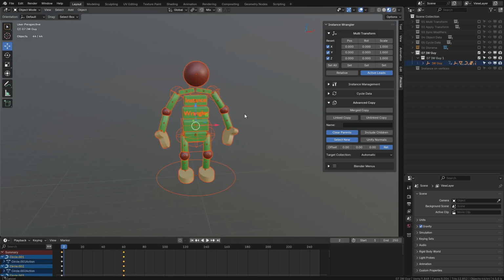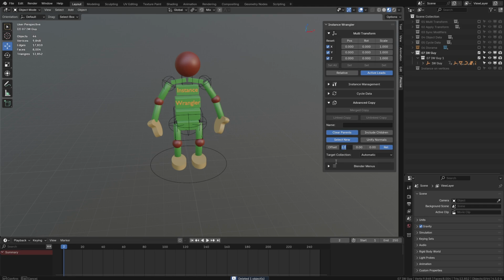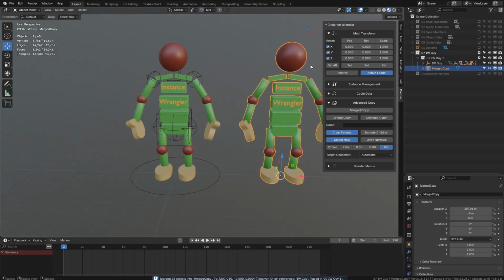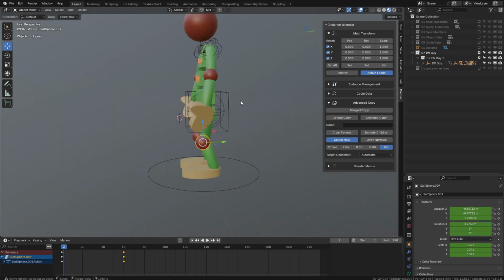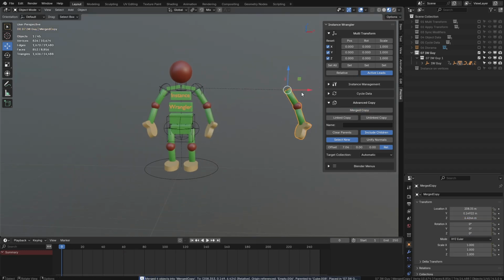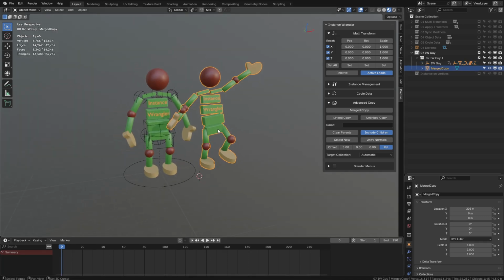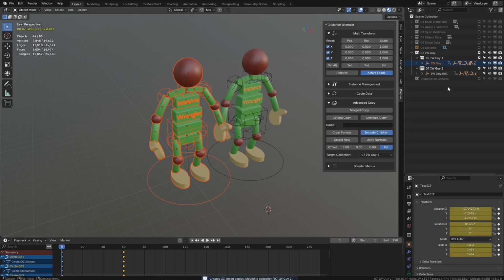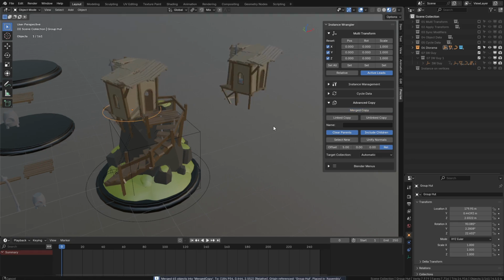Instance Wrangler: Advanced Copy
A demonstration of Advanced Copy, a part of the Instance Wrangler Blender Addon.

Instance Wrangler is a Blender addon which helps to provide ultimate control in managing instances and copies in your Blender scene.